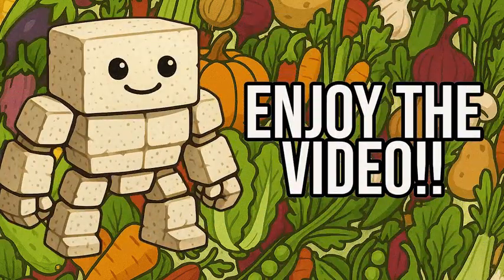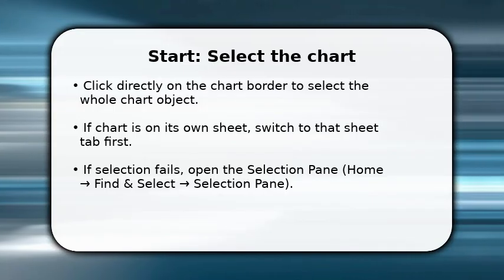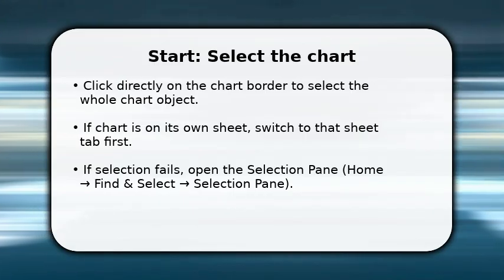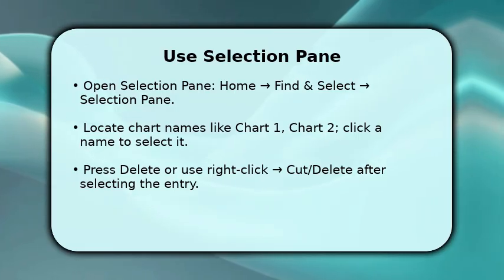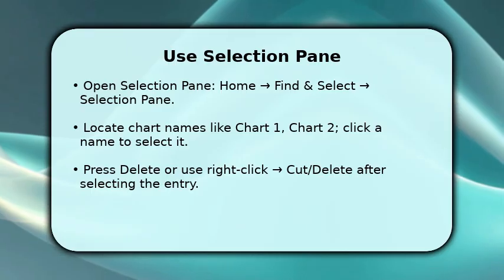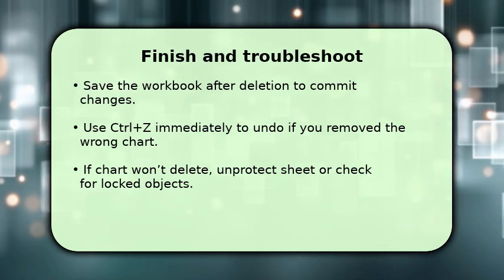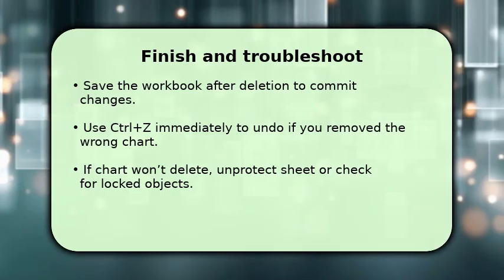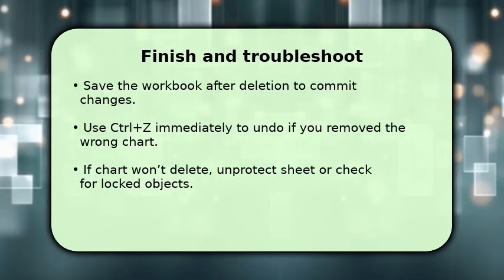How to Delete Graph from Excel (only Way)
How to Delete Graph from Excel (only Way) | 🔒 Surfshark VPN Deal — Stay private and secure. $1.99/mo + 3 Months Free ▸

Learn the essential steps to remove graphs from Excel, a task that can be crucial for data privacy and presentation clarity. This video guide provides detailed instructions on how to delete charts effectively.

delete graph excel, remove chart in excel, excel graphics removal, how to eliminate graphs from spreadsheet, deleting Excel plots tutorial, clean up data visualization in Excel